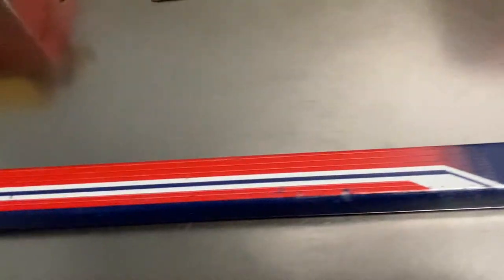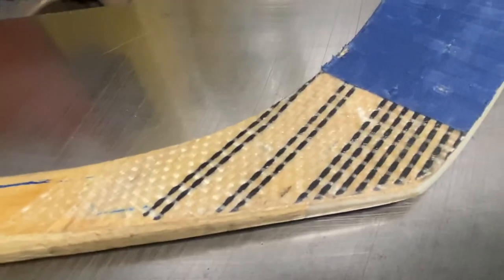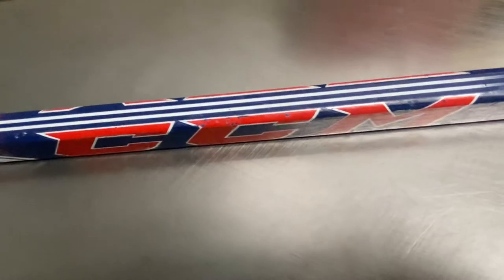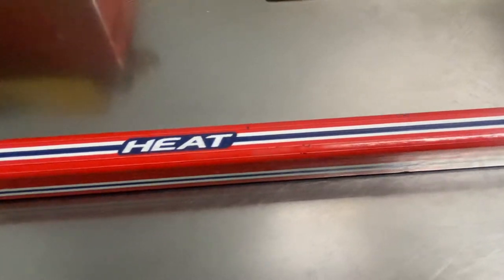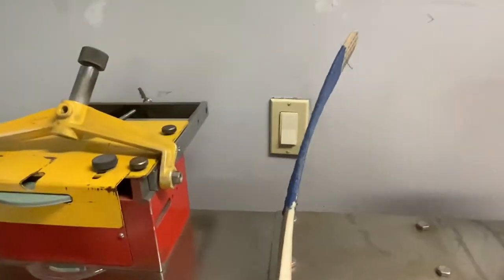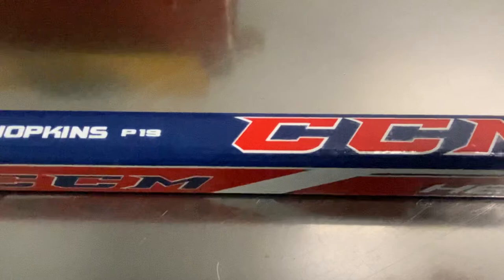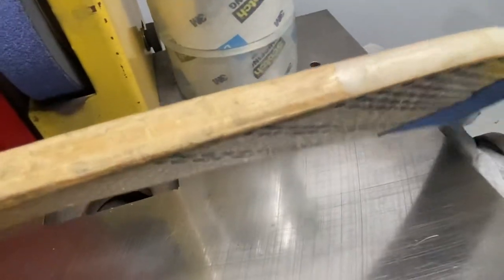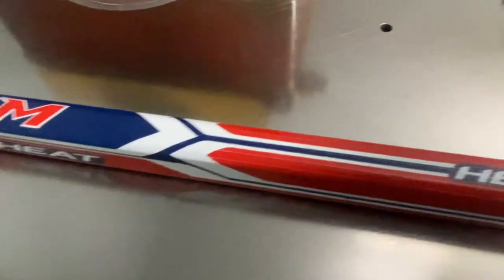CCM HEAT HOCKEY STICK